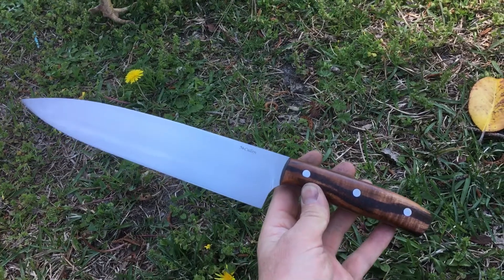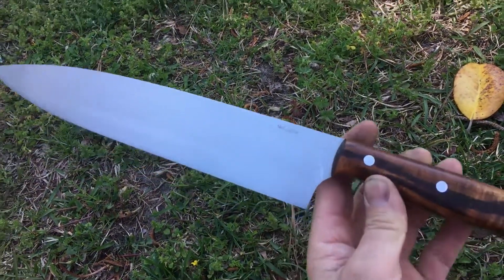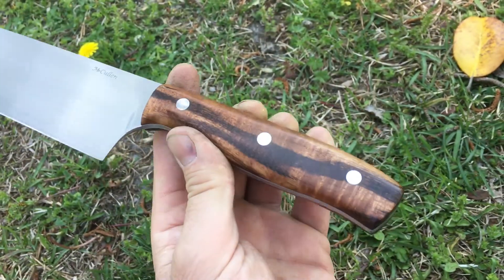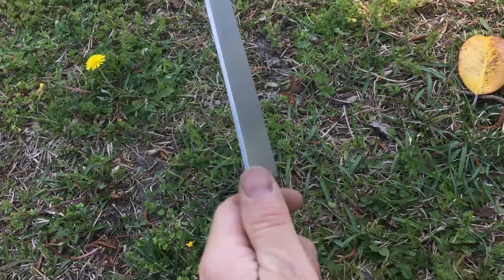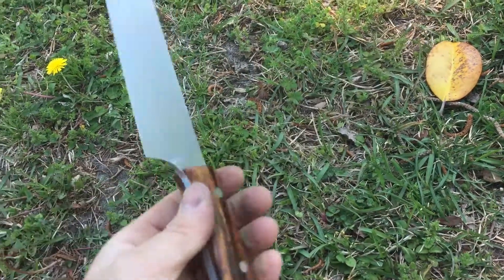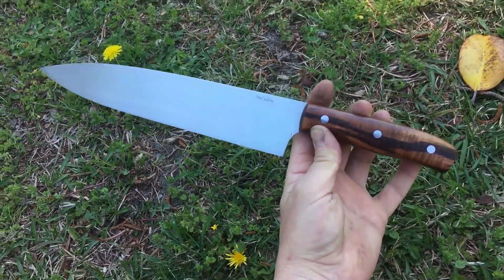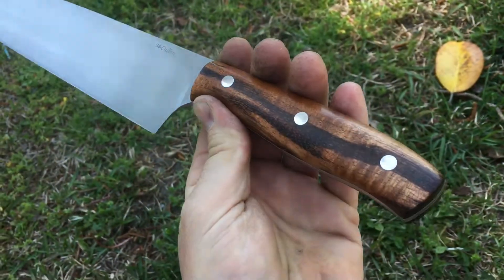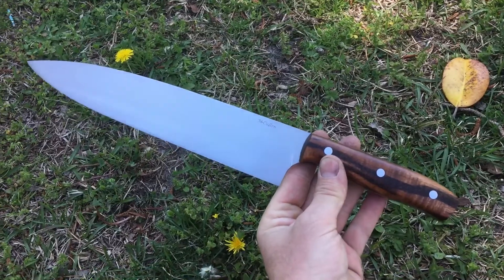Chef Knife in AEB-L and Koa